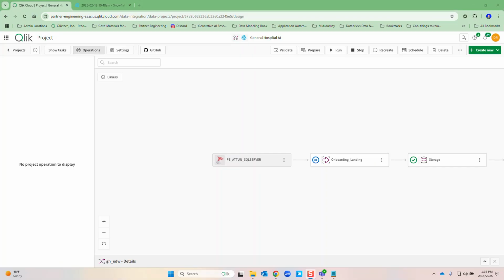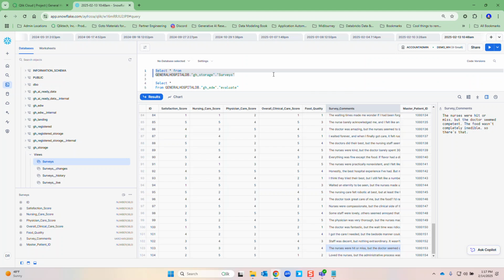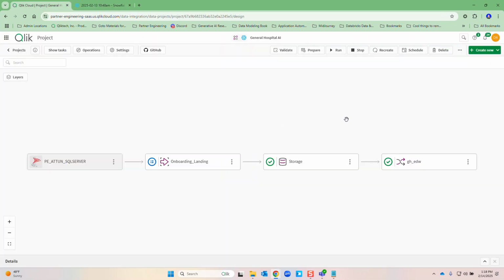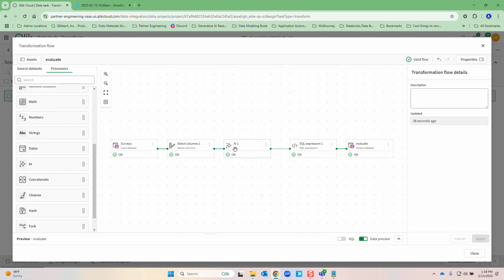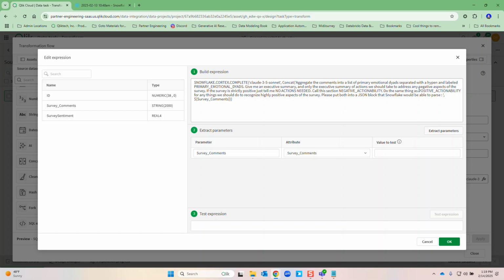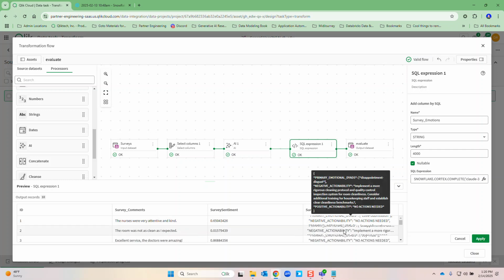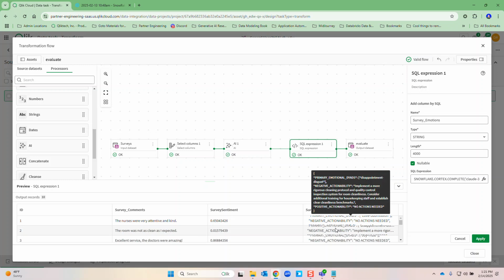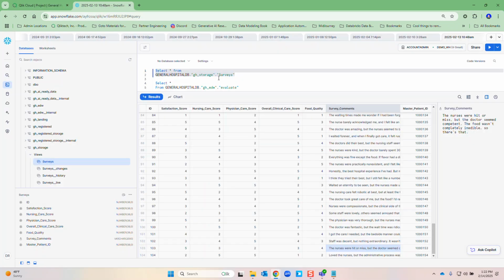Embedding AI into your Data Pipeline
I've created numerous blogs/videos on how to utilize ai as part of your Qlik Sense business intelligence applications. Recently I finished a data pipeline, and the minute I was finished they wanted me to do some of that "magical ai stuff on the unstructured surveys." You have probably been in this situation.

Good news my friends Qlik Talend Cloud absolutely allows you to seamlessly include that "magical ai stuff" as part of your pipeline. In this short 7.5 minute video I will show you the  data I was dealing with, and show  you how easy it was to include ai as part of the data flow. I output not not only sentiment, but actionable steps as well.